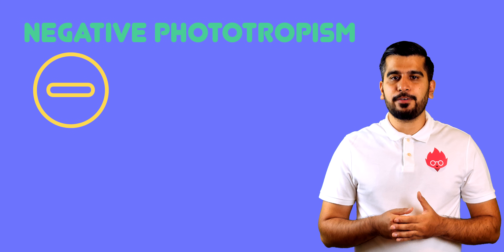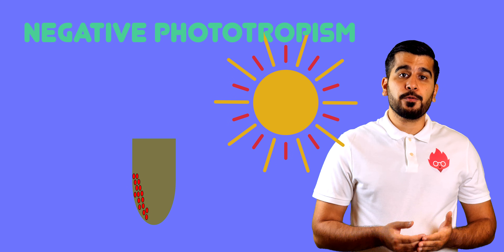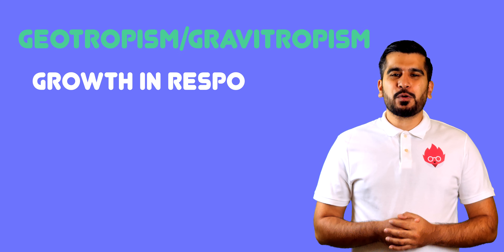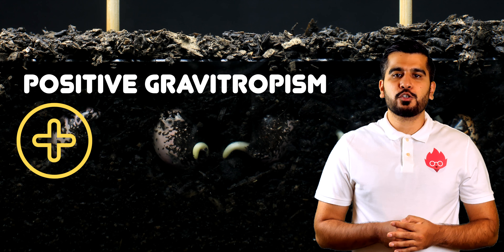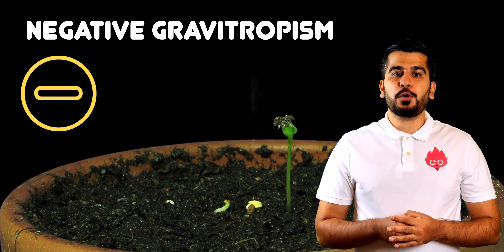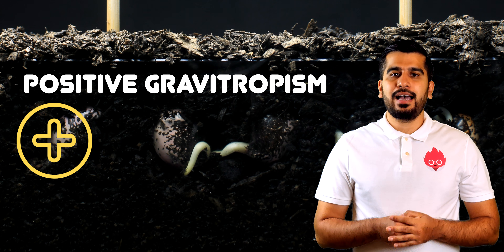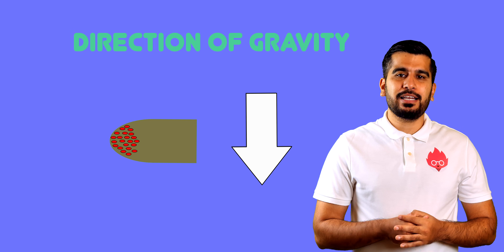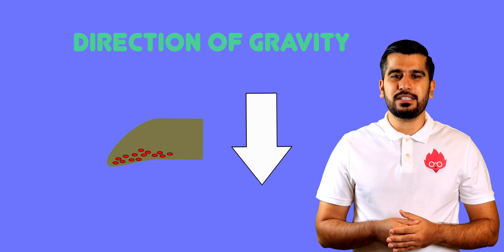Phototropism & Gravitropism | Bite-sized | GCSE | IGCSE Biology | Mr Science in 8K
📌 RECOMMENDED RESOURCES

🔹 IGCSE revision guide: